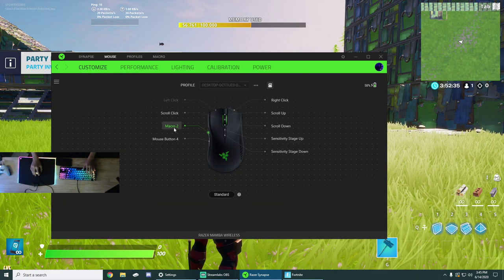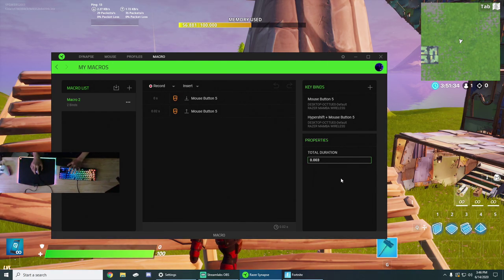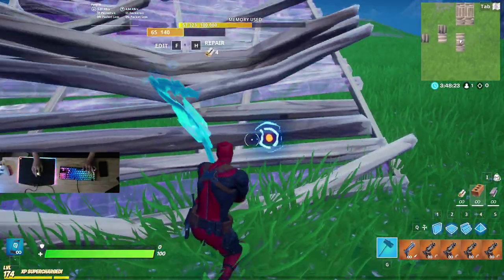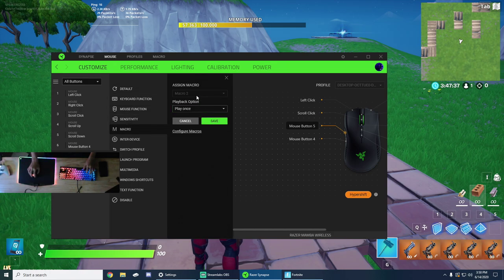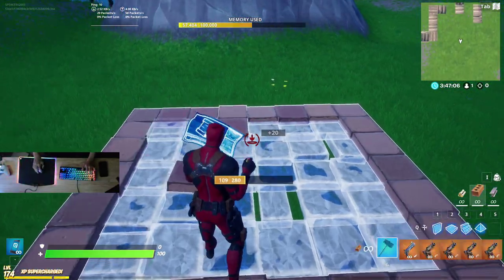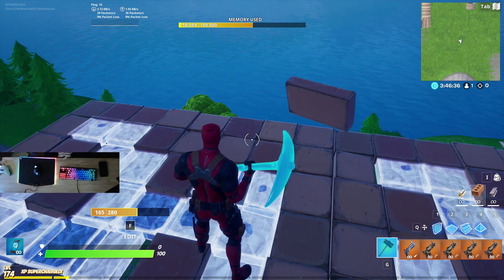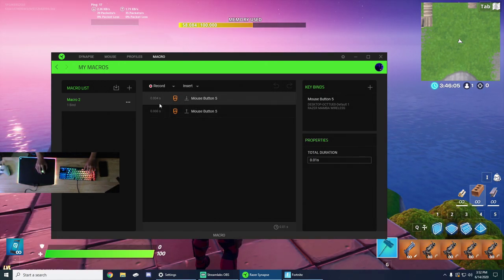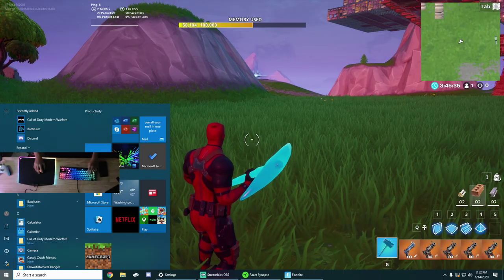Tutorial How to setup Macro's on Razer Mouse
sorry about my voice just woke up and is vary raspy But I hope you enjoyed the video and how to setup a macro if this video helped you play Consider subbing because I do game play and tutorial's on how to setup new stuff for a better gaming experience. and Don't use macro's in game you will get banned use them in creative. Thanks and have a good day